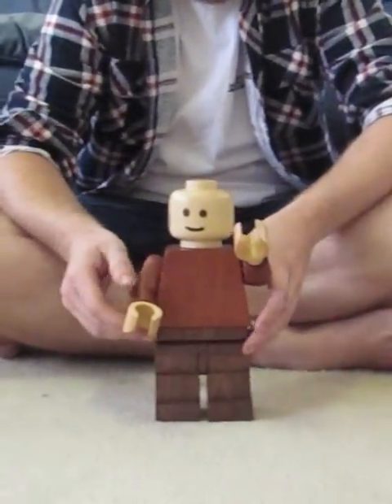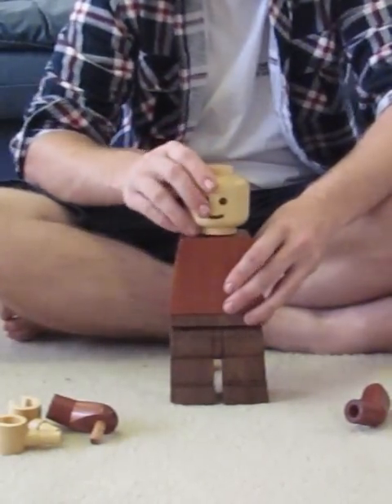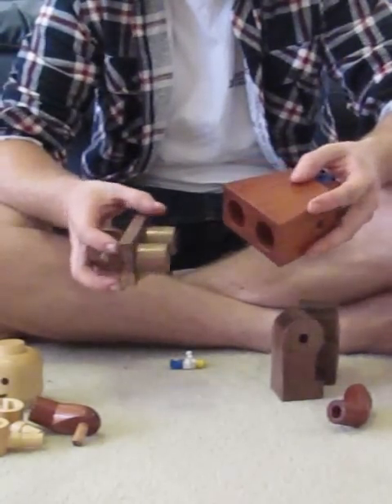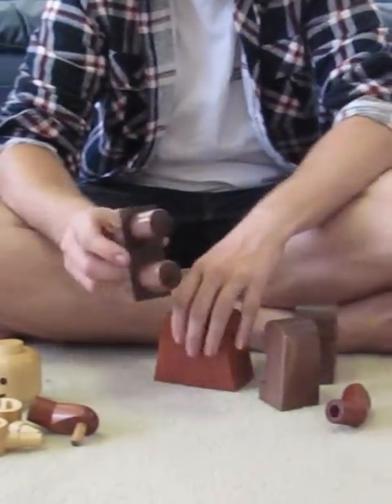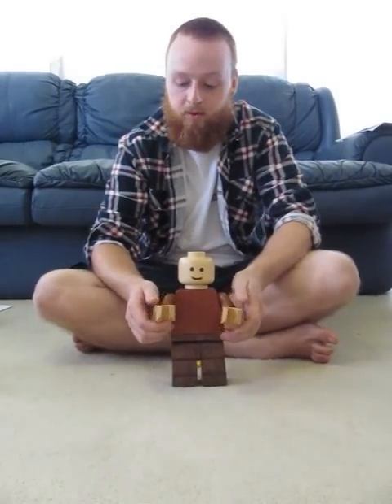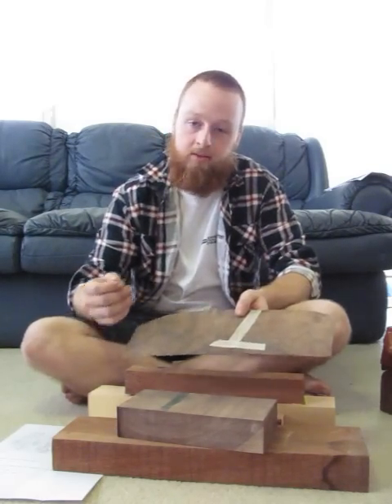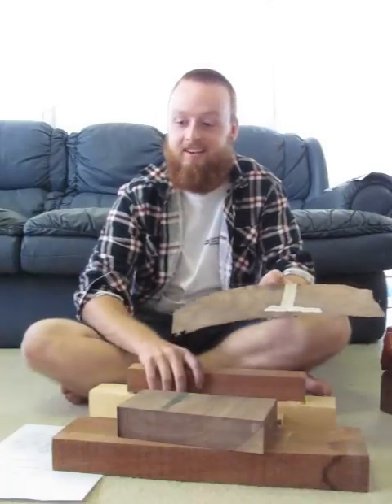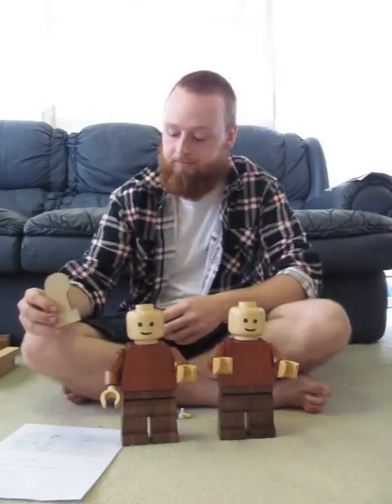Giant Wooden Lego men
These are some giant Lego men that I have made. They have all the movements, clips and operations that a standard Lego man has. They are to scale (1 : 6.25). The timbers I have use are Huon pine, Australian red cedar and American walnut. more works @